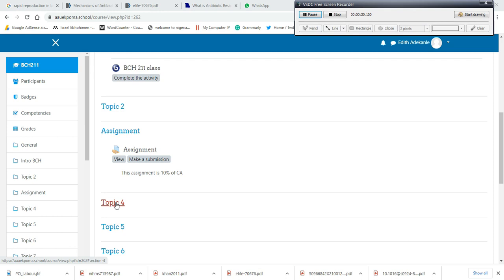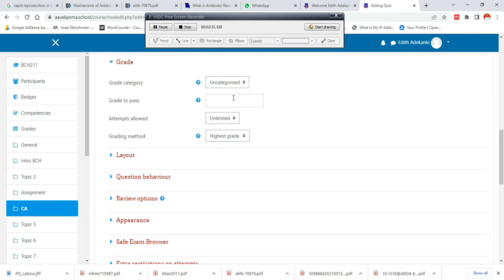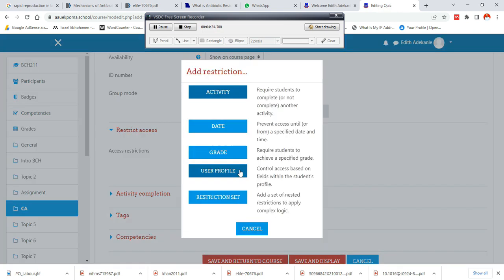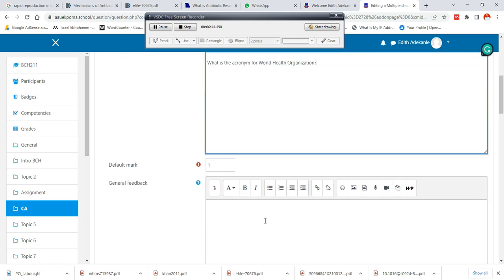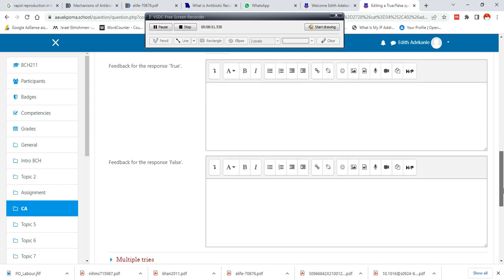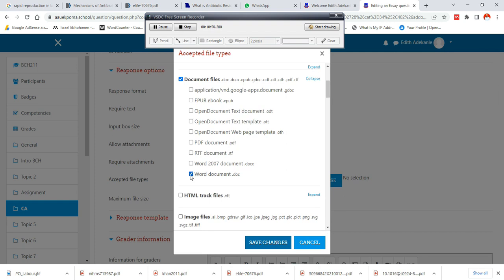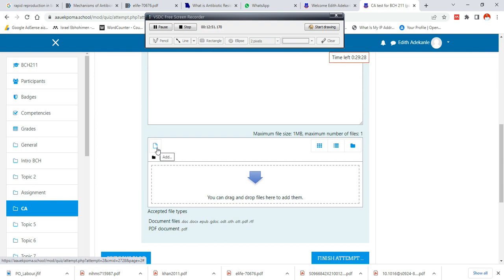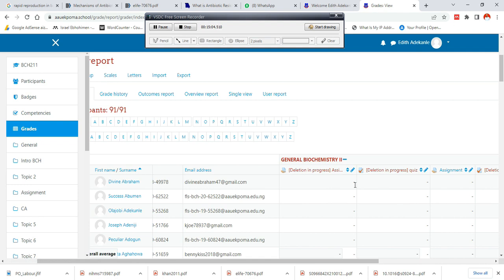LMS video 6_setting up quiz for CA and exam